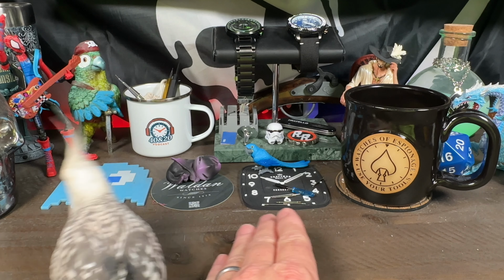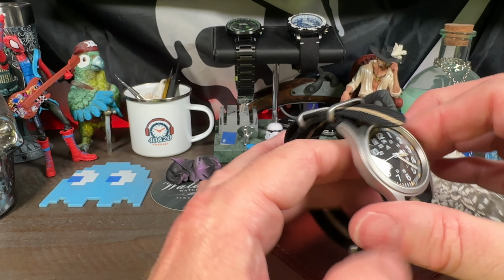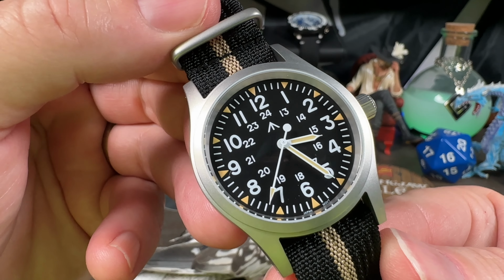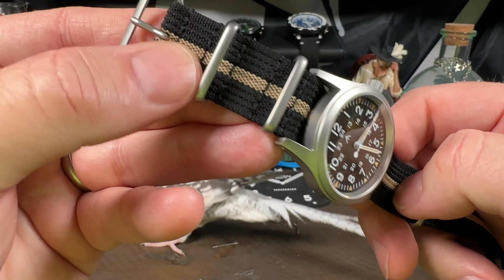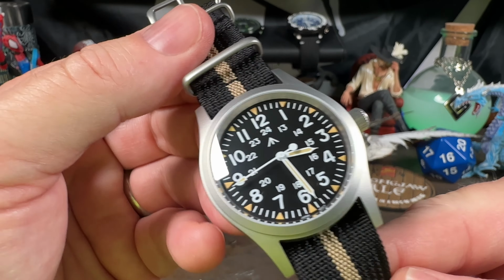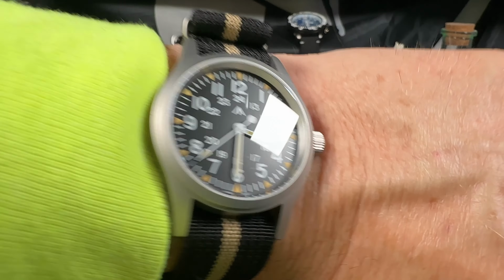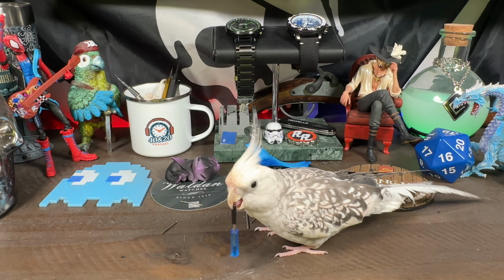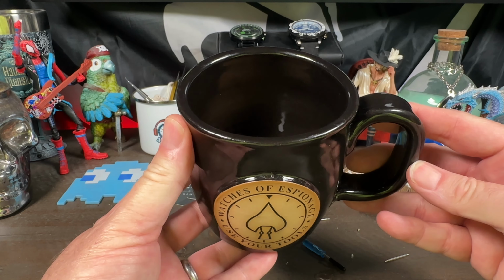WAIT! HOW MUCH? Militado ML05, Hamilton Khaki Field Watch homage review WOE Watches of Espionage mug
Update 4/19/25: The lume fooled me! In the video I concluded that the lume was weak, but alas, I wore it overnight and the next morning it was still legible, so I'm changing my lume review to a thumbs up!

"I'm not going to be ignored, Dan." (Fatal Attraction) - You've seen it, you've read about it, it simply won't go away. Even if you already have a military inspired field watch, you still can't ignore the specs of the Militado ML05. It's got to be the best grab-n-go field watch under $100..or even $50..or even $40! And there's no coincidence I brought along a ceramic mug by Watches Of Espionage, a company that loves military inspired straps and gear. Your coffee will thank you. Oh, and please don't give Finley any guac, or coffee for that matter.

1:12 unboxing
2:30 specs
6:15 size comparison
7:20 on 19cm wrist
8:30 lume
9:14 trash or treasure?
10:00 loot

“Home of the bird check”

A big thank you to our fav exotic bird store:
Birds And Then Some

I am an Amazon, Jomashop, Solist, and AliExpress Associate. If you make a purchase through one of the above links I am paid a small fee from these companies. You DO NOT pay ANY extra for the product!